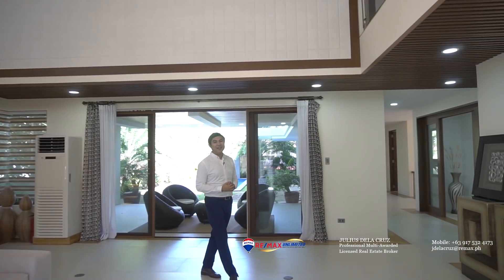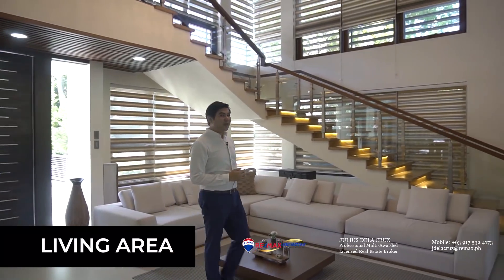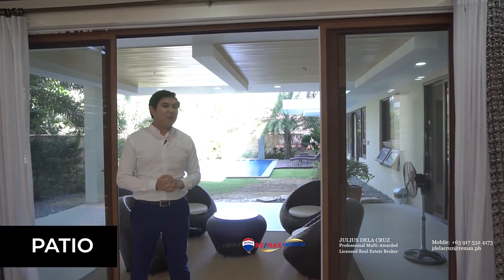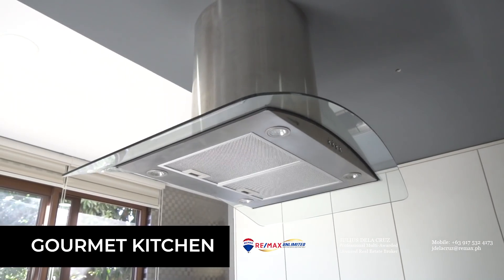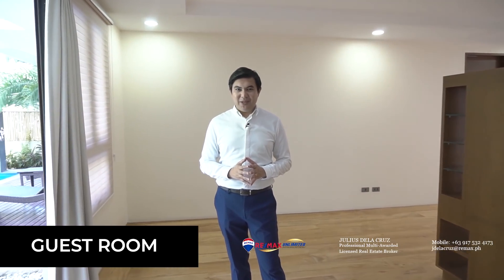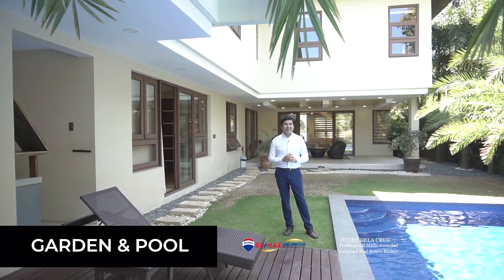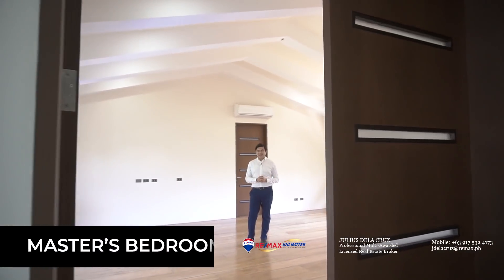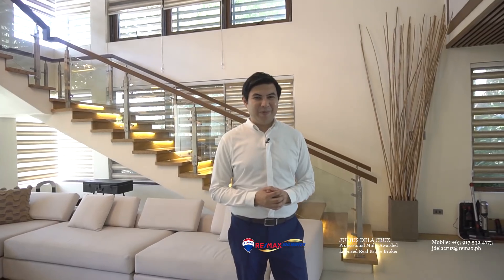Ayala Alabang House - A Tropical Style House Tour Feature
Ayala Alabang House for Sale! A beautiful home is now in the market inside the upscale community of Ayala Alabang Village. Over the years alabang philippines has been one of the country’s most sought after address where top executives, successful businessmen, expats, and even top notch movie stars have decided to call this community their home.

This beautiful house for sale in Ayala Alabang is an amazing listing - it’s located on one of the arterial roads so it’s a private choice home.

The village is also very near the Alabang Mall which is called Alabang Town Center - making life’s necessities within reach anytime, Alabang Town Center is a shopping and lifestyle centre which features a number high end brands. But no need to worry or go out of the community for simple items because the village also features its own Rustan’s Supermarket, Starbucks, and its own gas station inside the village to provide for its residents needs.

Many have asked if this house inside Ayala alabang is a house for rent, however, this listing is only for sale. This beautiful Ayala Alabang Village house for sale comes with prime Narra wood finis flooring, premium grade tiles, high end bathroom fixtures, and a beautiful sensible floor plan / layout that has been designed for its new owner to live a good life inside this home.

It may be tempting to just look for an ayala alabang village house for rent or purchase an ayala alabang village lot for sale, but the way this home has been constructed is quite unique, and I’m sure you’ll love this home too once you see it.

It’s constructed on a 700sqm lot and it’s been efficiently laid out into an L-shaped home, which enabled maximisation of the lots use for its open spaces and indoor spaces.

Still looking for that ayala alabang lot for sale? Check this home out instead!

House Features:

AMAZING Ayala Alabang House. See the Inside of this PRIME HOME!

This beautiful L-shaped home features a patio overlooking your garden and pool, giving you a private enclave to call your home. It’s your mini Shangri-La resort feel type of home, within the PRIME VILLAGE of Ayala Alabang.

It also occupies a great location inside the village - being not too far from the gate and the tennis court, and seated on a private street.

This Three (3)- Level home features 4 Bedrooms, 6 car garage, and 2 guest parking slots, prime finishes, and well designed living spaces.

PRC Number:12437

ARE YOU LOOKING FOR MORE PROPERTIES FOR SALE?